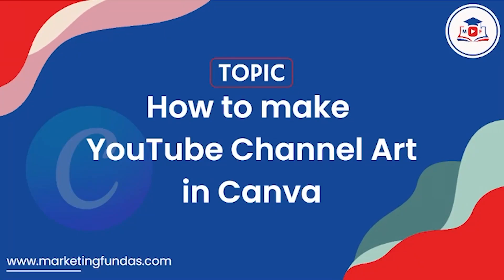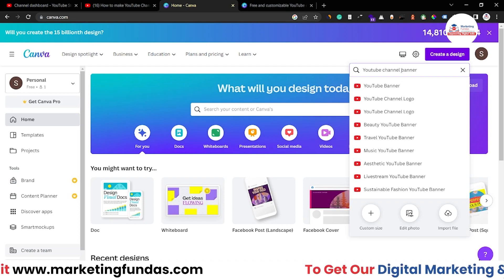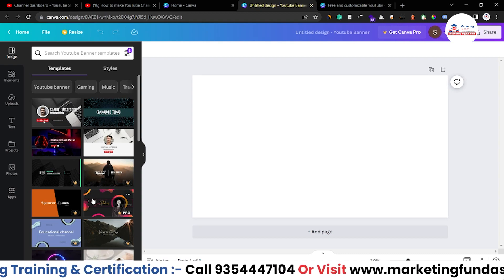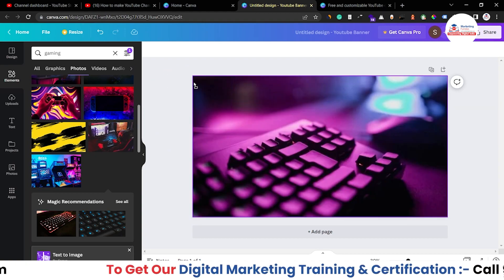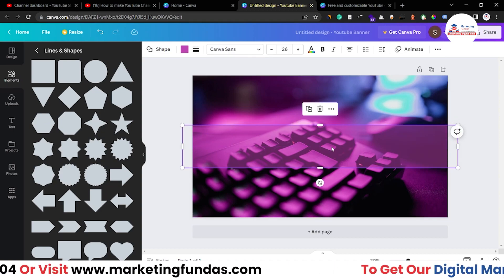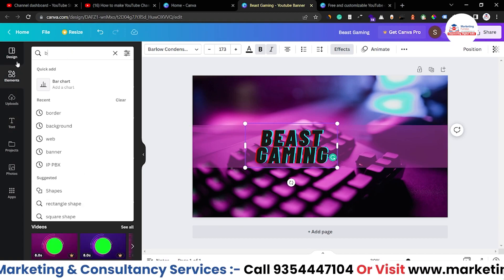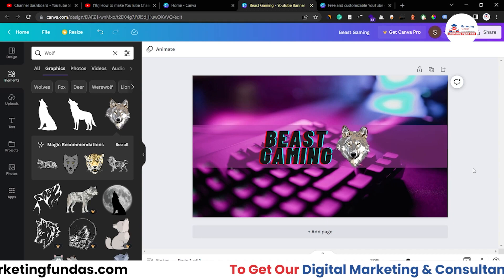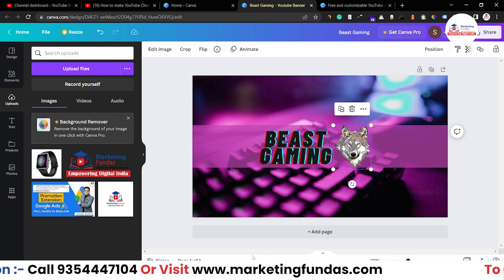How to make YouTube Channel Art in Canva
This is the 8th video in this Canva Course. In this video, you will learn how to create YouTube channel art using Canva in Hindi. You can learn complete digital marketing through our Marketing Fundas Global YouTube channel.